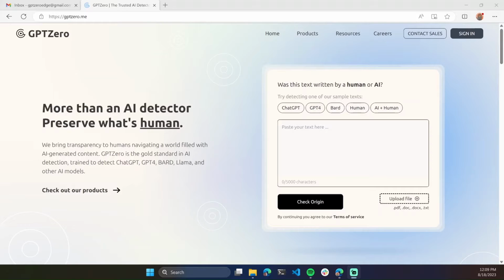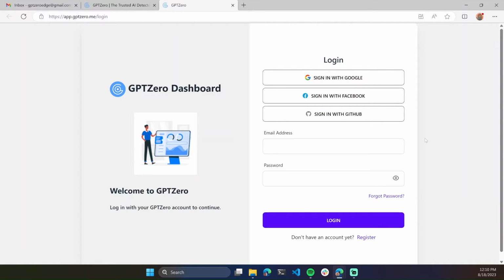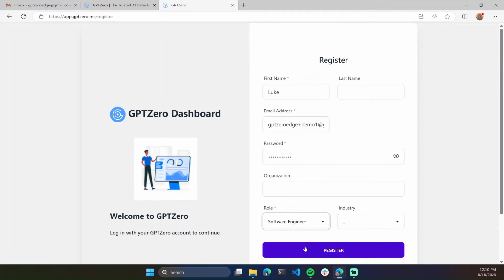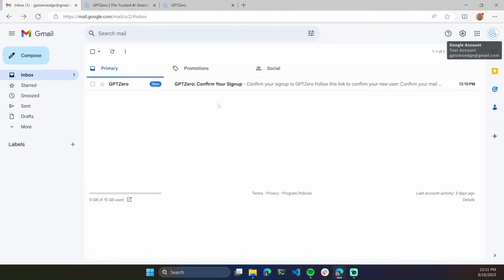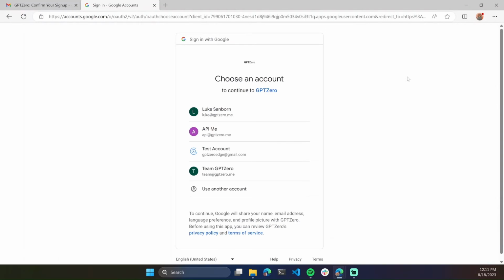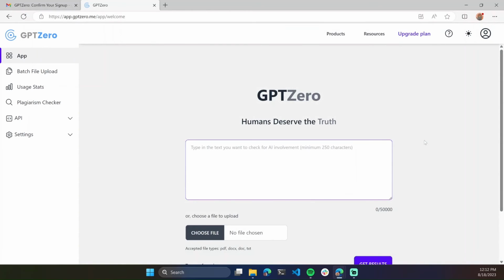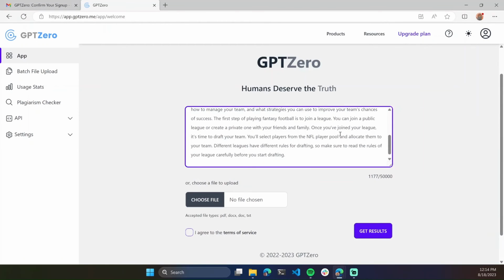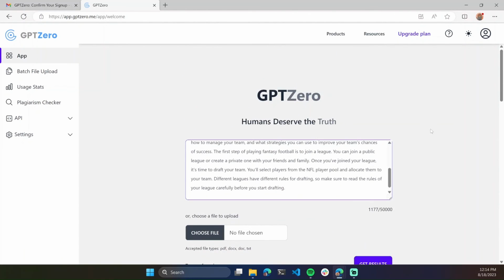How to Login to GPTZero | GPTZero Tutorial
Hey there! In this video, I'll walk you through the process of signing in to the GPTZero dashboard using both your email and Google account.

Chapters:
0:00 Introduction
0:25 Registering with Email
0:59 Confirming Email Address
1:26 Signing in with Google
2:06 Scan Text for AI